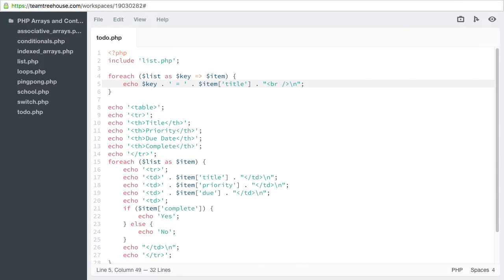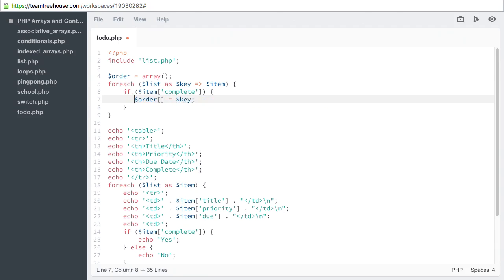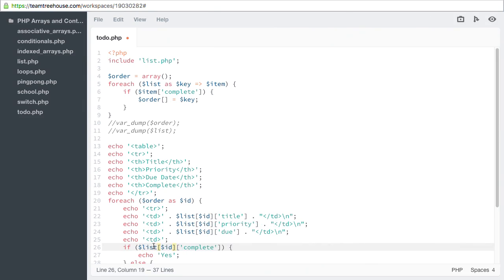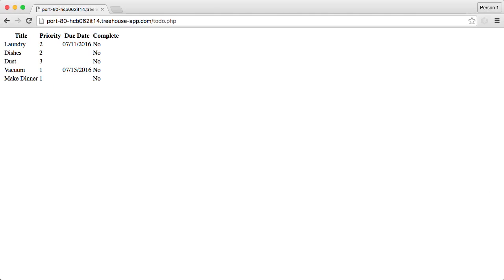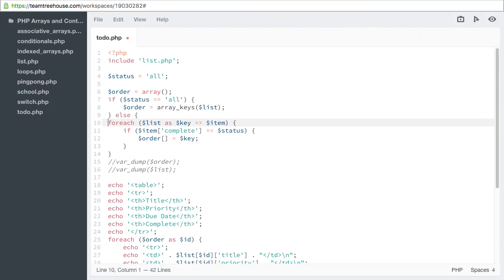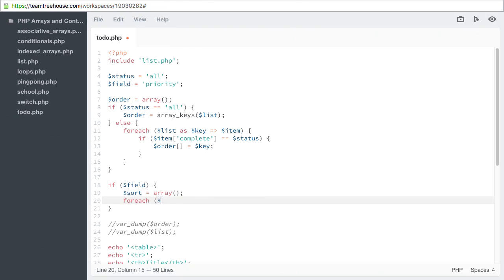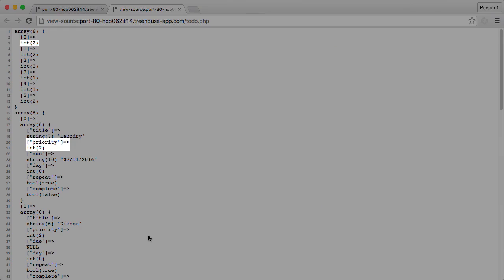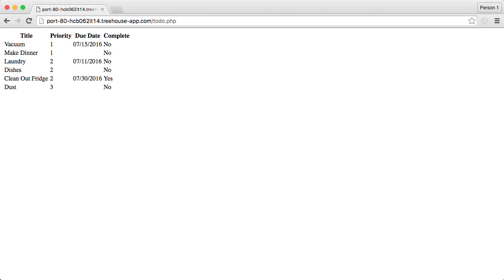21. Todo App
PHP Loops
Explore the different loops available for managing the flow of code in PHP. Loops are a way of repeating code and are very handy for repetitive tasks. We'll use these looping options to complete our todo app as well as create a ping pong game in which we'll examine different use cases for loops.

21. Todo App